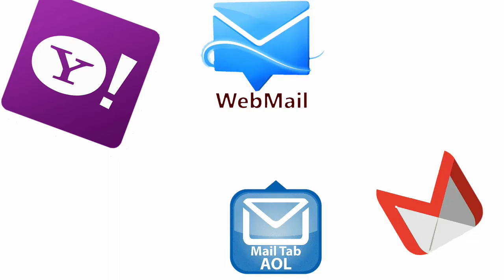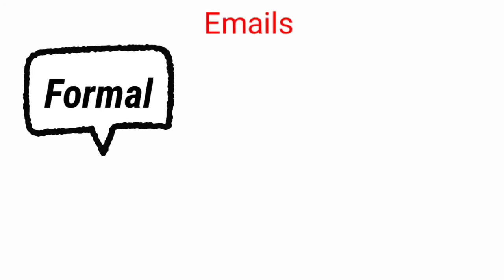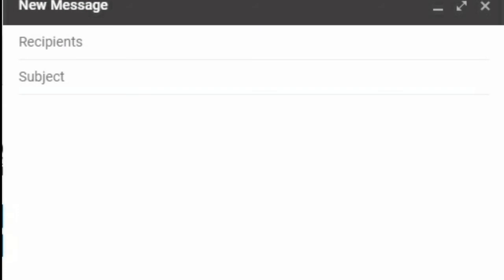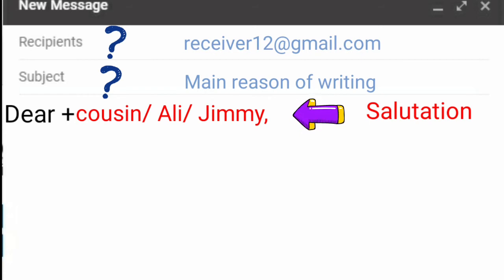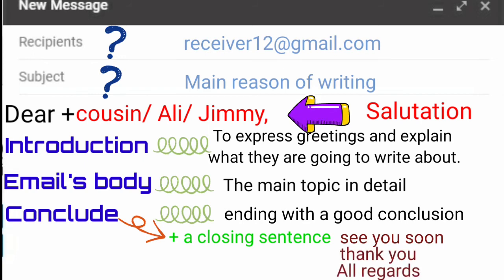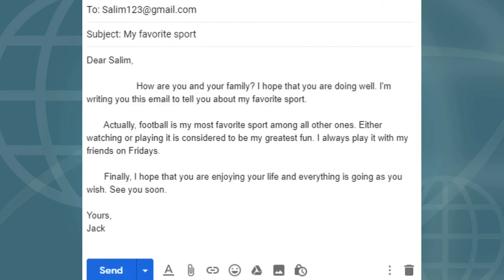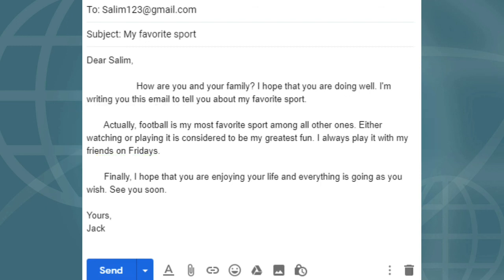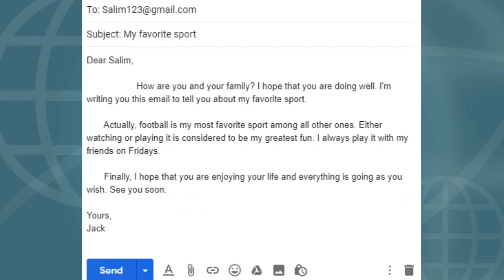Grade 8 Writing Informal Email